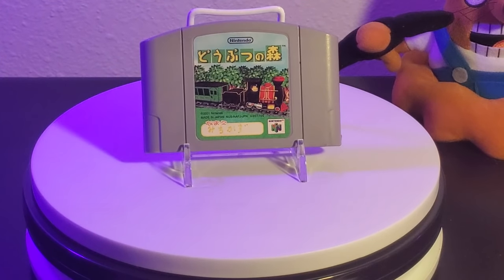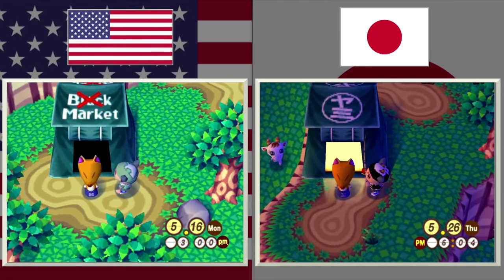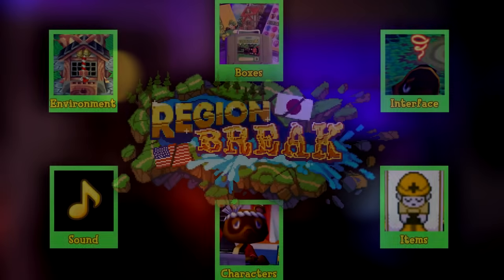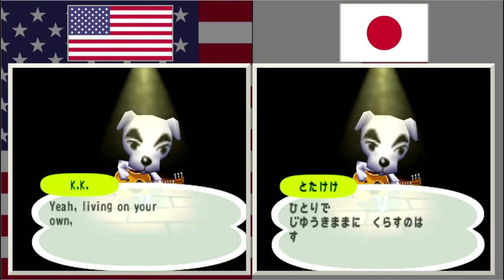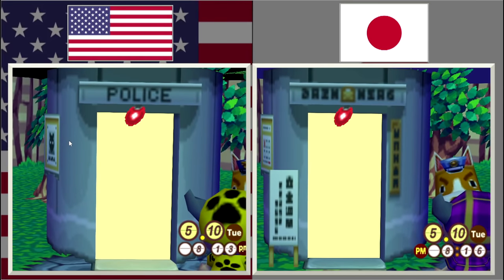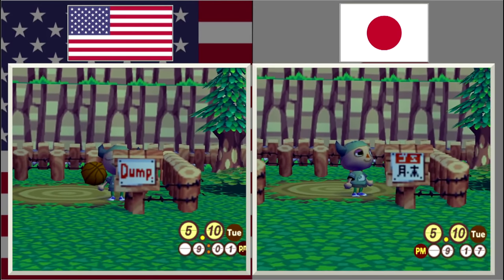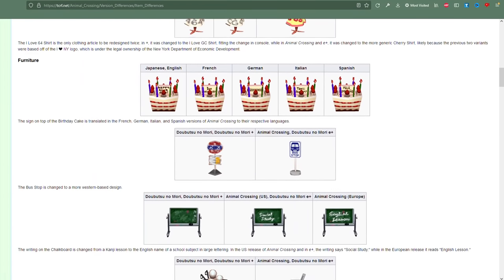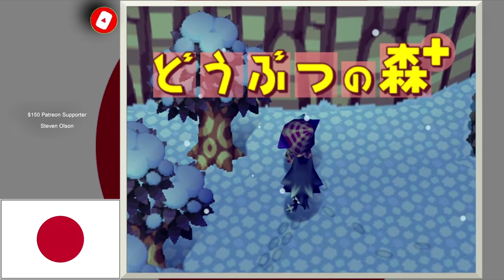Japanese Animal Crossing is VERY Different - Region Break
Users that create an account through the link will get a 2000 yen off coupon on their first order on Buyee.

The Story: Ever since my second year with Boundary Break Ive always wanted to break out into something else. Boundary Break is a wonderfully fun concept I get to work with but if Im able to have more variety in my life, dude i will take it..

Region Break was born out of that drive to find something new that my audience would appreciate. And the first episode was honestly a modest success! For something that wasnt Boundary Break I was certainly happy with it. But from that first episode i was noticing diminishing returns with each subsequent episode. I loved making them but they were getting expensive, time consuming, and less and less people were watching them.

Then the worst happened. I released the Contra episode which I thought turned out great but the algorithm BURIED it. It was my worst performing video EVER getting at around 10,000 views for its first week.. At that point I thought "I cant afford to keep trying with Region Break and its sad but I need to be real".

Then one day Buyee wanted to sponsor the channel and I already was familiar with their business model and thought that it would be great to speak for them. Then my brand manager said BUYEE wanted to know if I could do the sponsor with a Region Break episode. Flat rate, just produce the episode and theyd pay the X amount. I thought... Well? It might flop again but at least I wont be broke for trying...

That video they took a chance on? That was the Super Mario Bros 3 episode lol.. Which not only was the best performing Region Break episode. But it was the best performing video in general since at least the last 6 months! I was amazed... Buyee was ALSO amazed and have been sponsoring Region Break episodes since. Theyre not only partly responsible for Region Break getting a second chance. But it is also because of them that Ive been putting these episodes out so frequently. They want more Region Break and im very VERY happy to oblige. :)

Wood Worker Pigmented

THE AUCTION

00:00 - Intro
01:03 - Characters
10:47 - Boxes
15:41 - Sound
19:56 - Environment
27:57 - Items
32:43 - Interface